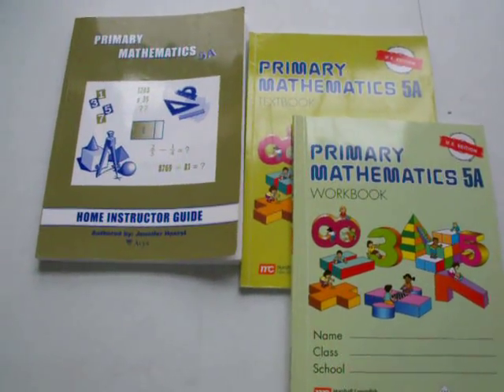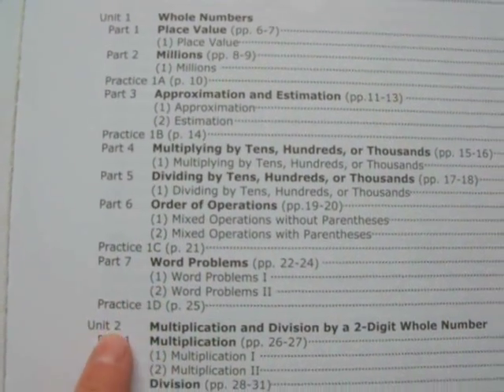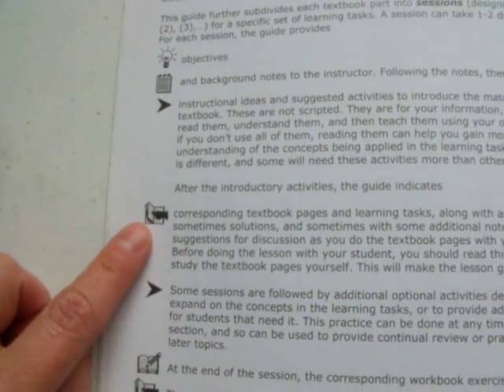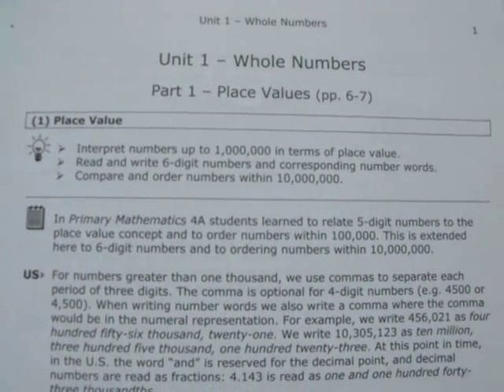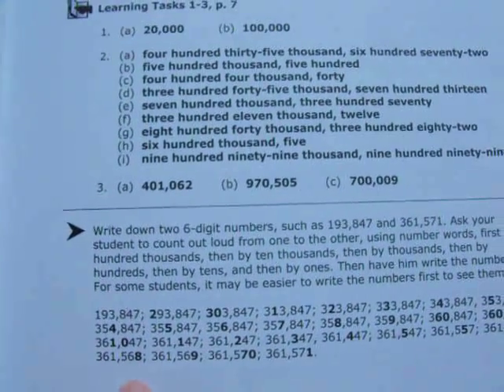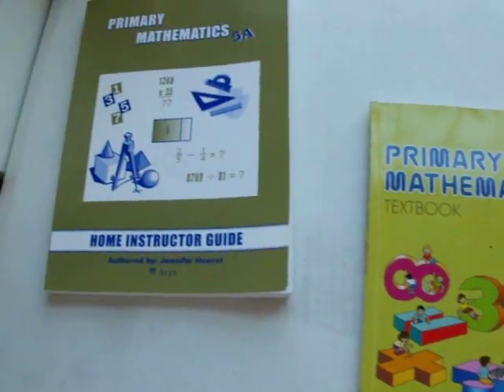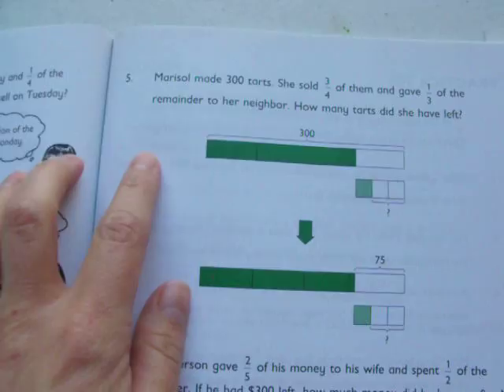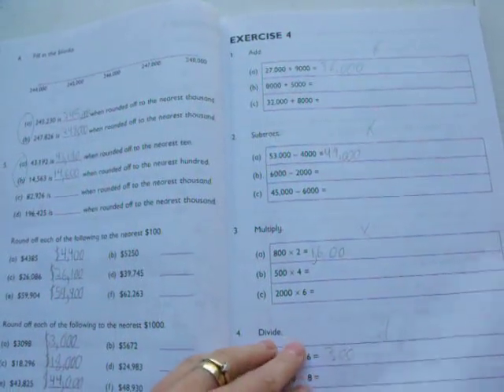Curriculum Review: Math: Singapore Primary Mathematics 5A U.S. Edition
In this video I show you inside the U.S. edition of Singapore Primary Mathematics 5A.